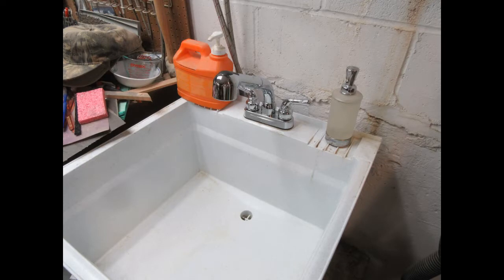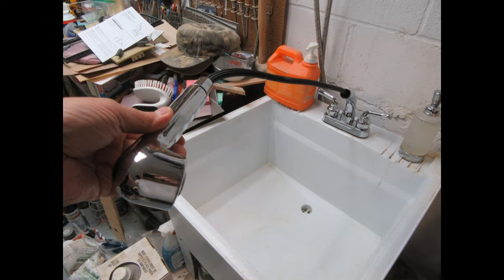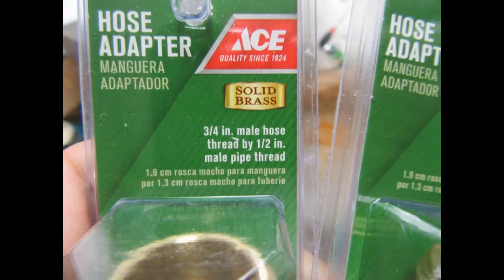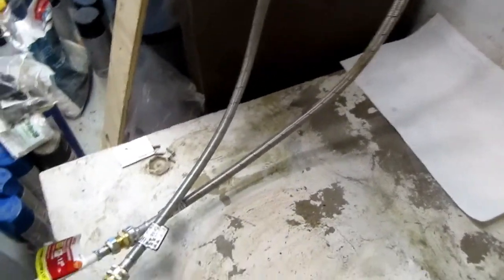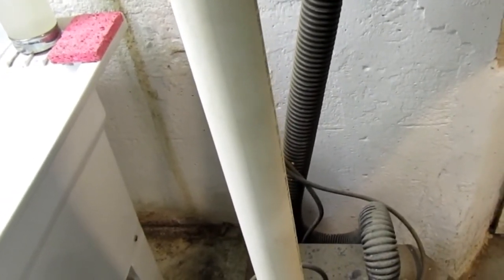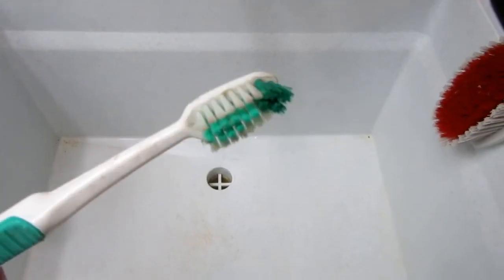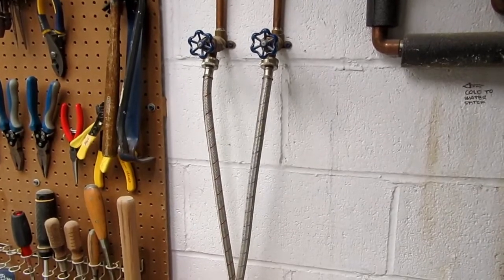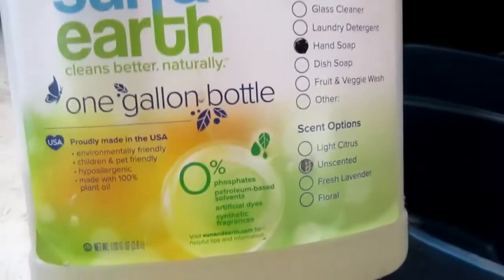Replacing a Utility Sink Pull-Out Faucet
In this brief video, I show the process of replacing a 20+ year old faucet on my basement shop's utility sink.